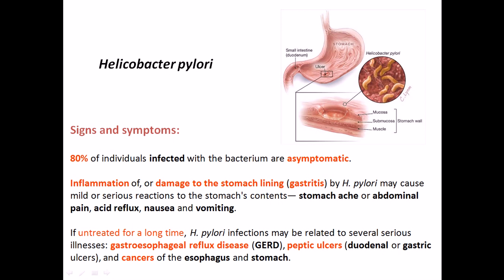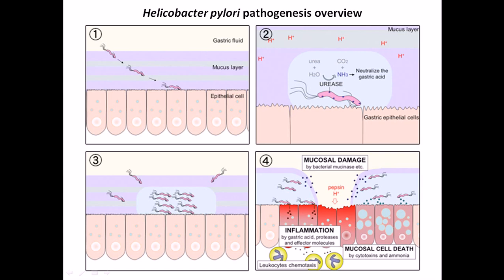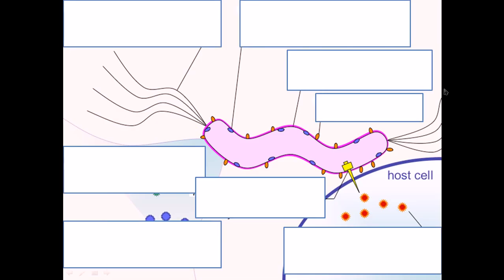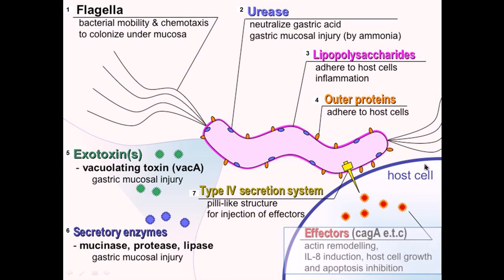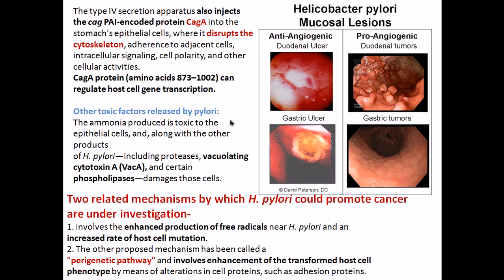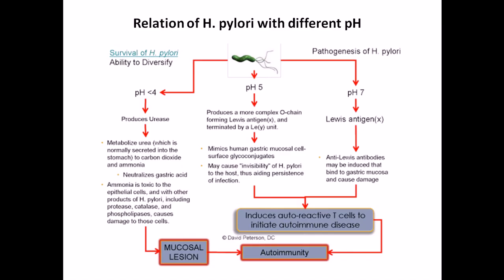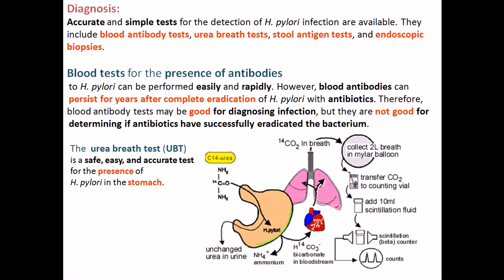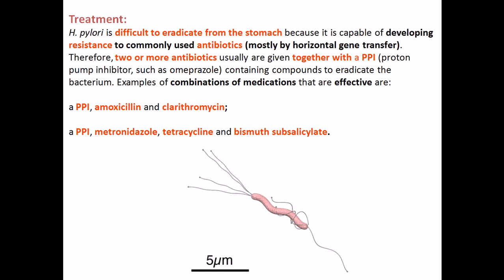Helicobacter pylori infection and diseases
This bacteriology lecture explains the infection and diseases caused by Helicobacter pylori bacteria and the pathogenesis of Helicobacter pylori
 materials here-
PPT source- Dr. Jaydeep Ghosh, Msc phd , Assistant proffesor, St. Xavier's college, Kolkata